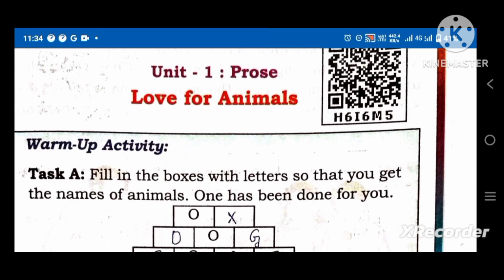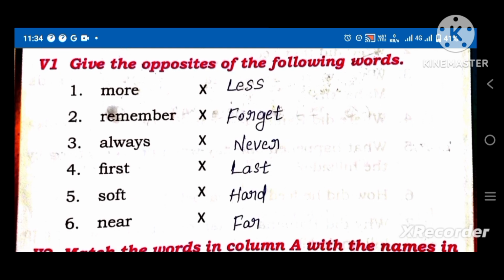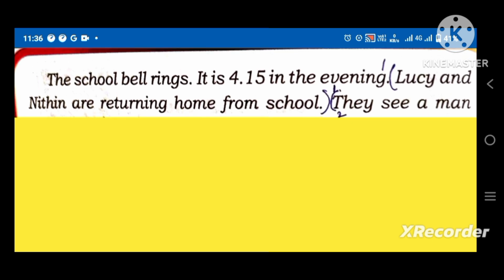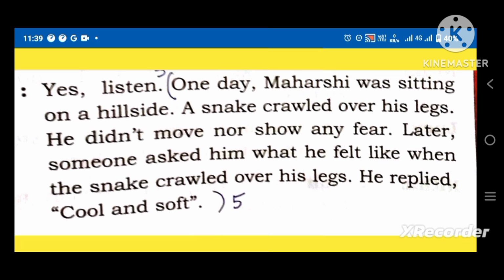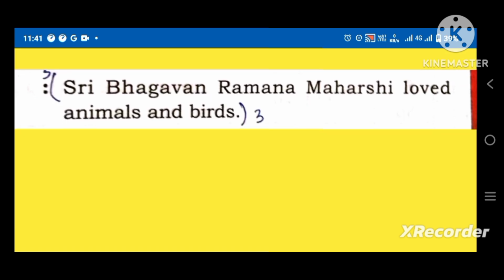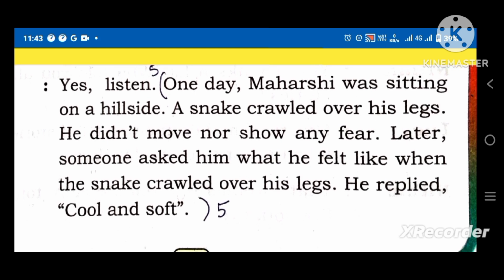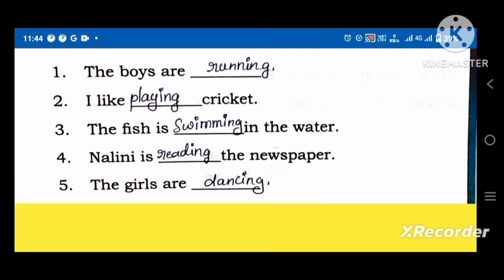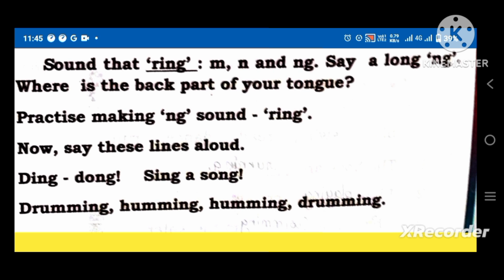5th class, English Notes, Unit -1, Love for Animals, part -1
5th standard
English Notes
unit -1,
part -1
semester -1
Love for Animals